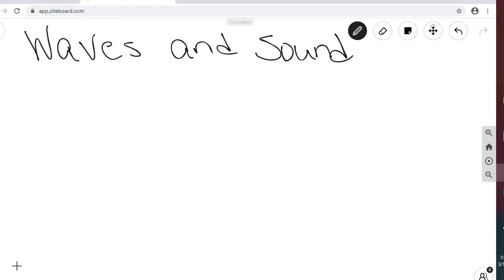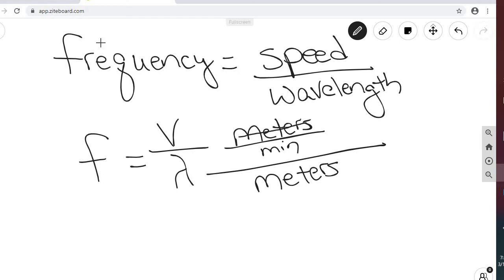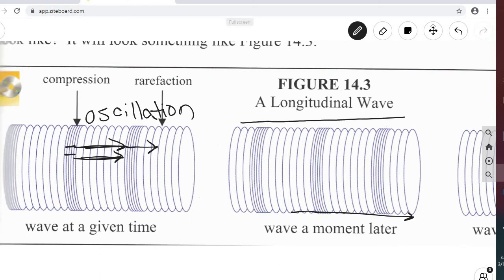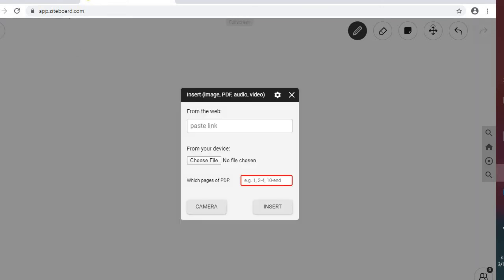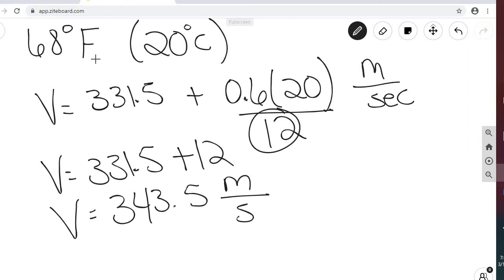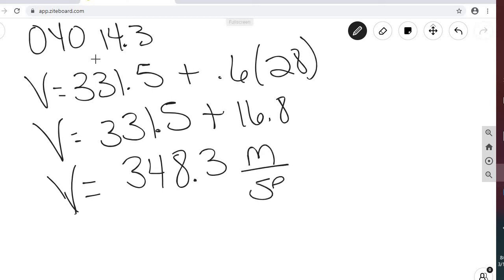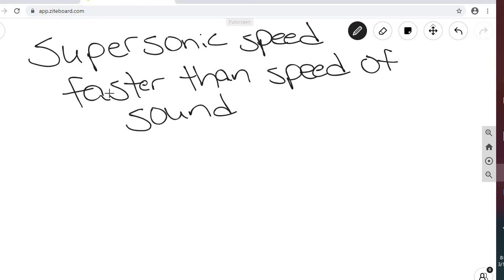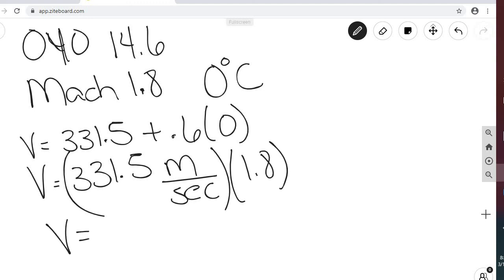Physical Science Module 14 Part 1